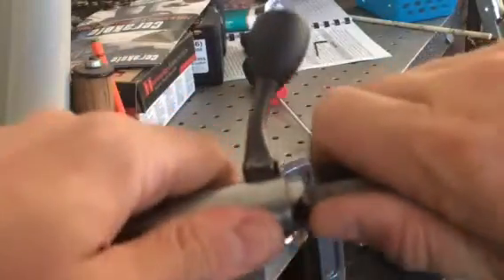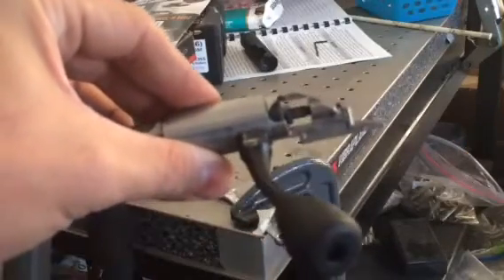How to recock firing pin on Ruger Precision Rifle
In this video I show how to re-cock the firing pin on the new Ruger Precision Rifle